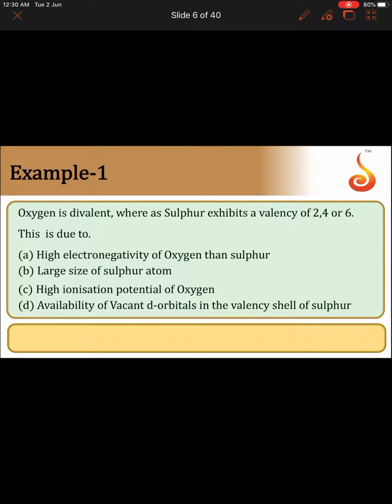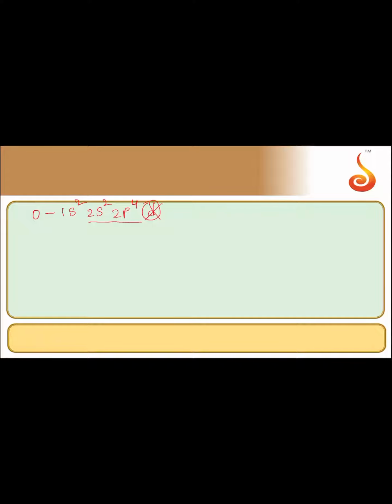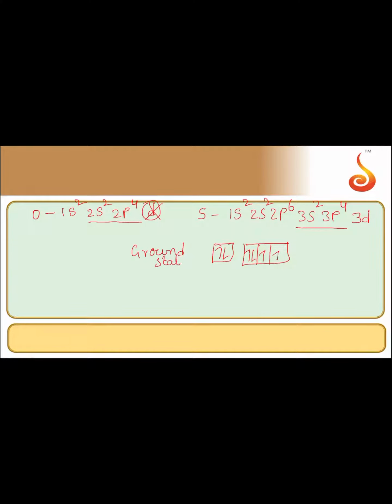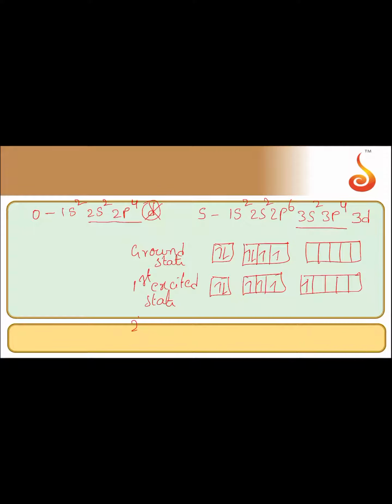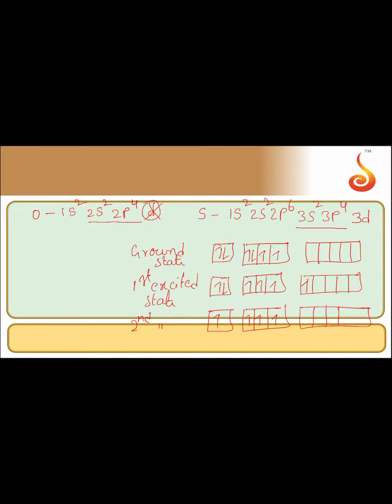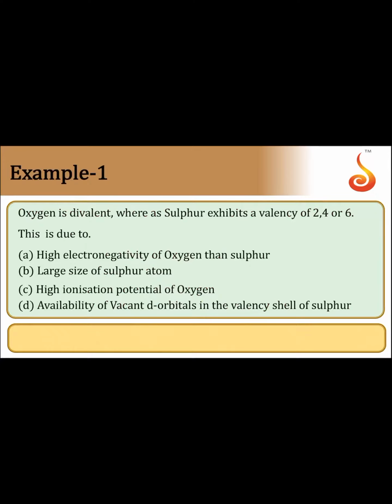PU 2 | KCET S1 | Chemistry | P Block Elements (Group 15 & 16) | Lecture 3 | Slide 6 | EX 1